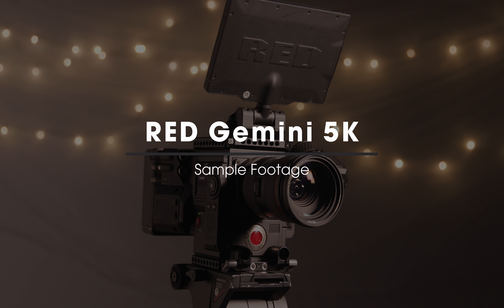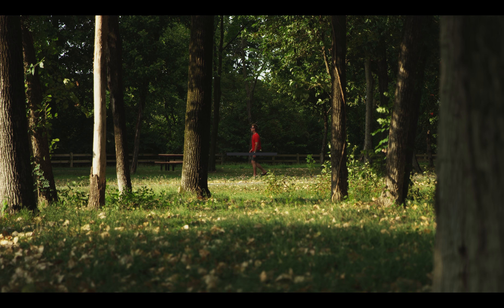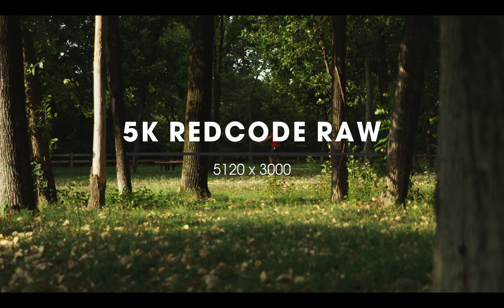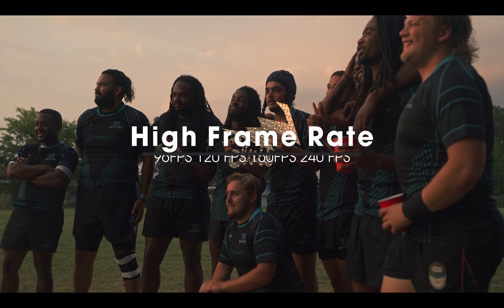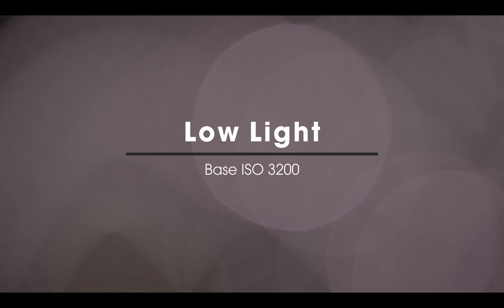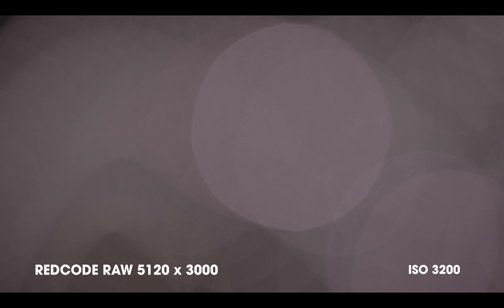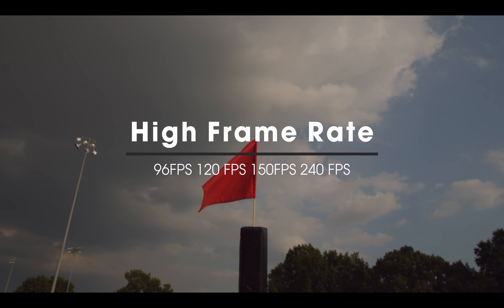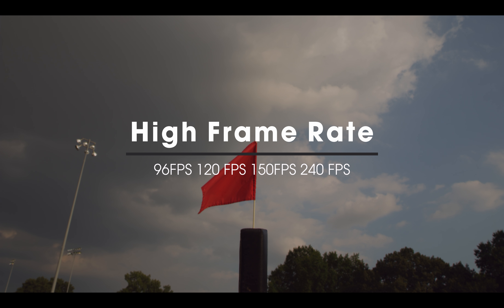Red Gemini 5k Overview and Sample Footage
In this video we'll take a look at sample footage from the RED Gemini 5k.

The RED DSMC2 GEMINI 5K S35 Brain is a cinema-quality, modular camera brain featuring a 5K, Super 35, dual-ISO sensor for improved sensitivity in low-light conditions. This version is housed in a new unified DSMC2 brain. Key features include:

5K, Super 35, dual-ISO, CMOS sensor
Frame rates up tp to 96fps at 5K & 300fps at 2K
Full-sensor 4K ProRes & DNx
Fully compatible with RED DSMC2 components

In this video, we'll look at an example video from the Canon Sumire Lens set. We'll cover focus chart, distortion chart, lens flare, bokeh, and close focus test.

The Canon CN-E Sumire Prime Standard 3-Lens Set (PL) is a set of high-quality, standard focal length cine lenses featuring full-frame coverage and Canon’s CN-E warm color characteristics, now in a positive locking mount. Each lens in this kit features standardized focus and iris gear ring positions, color balance, 114mm front diameters, and a maximum T1.5 or T1.3 aperture.